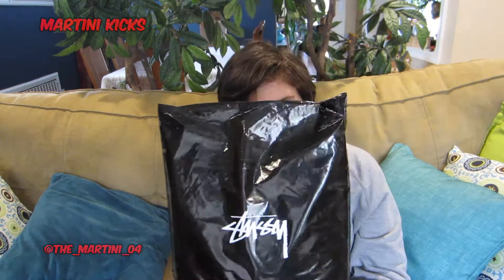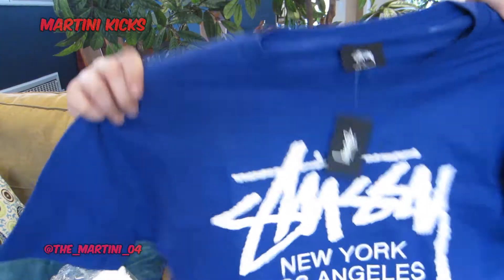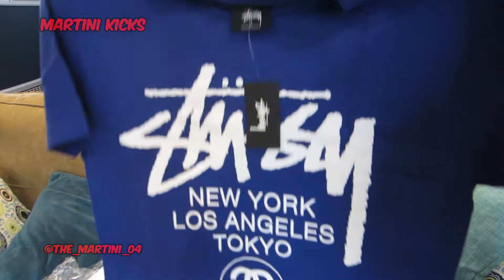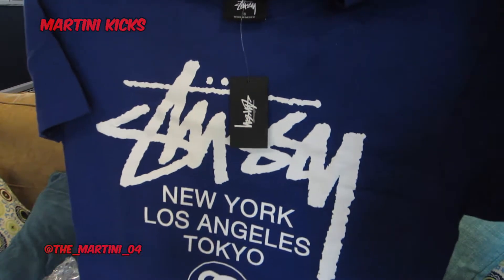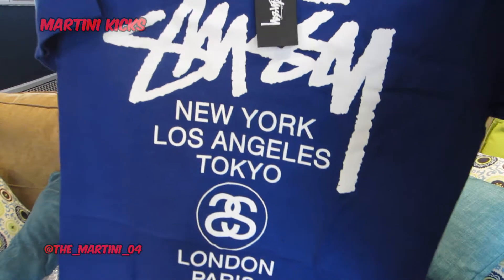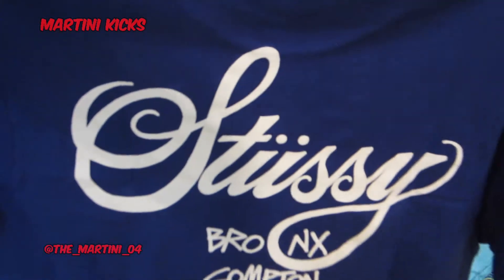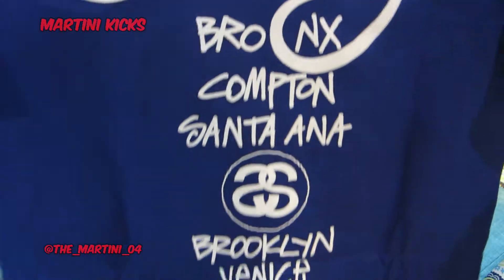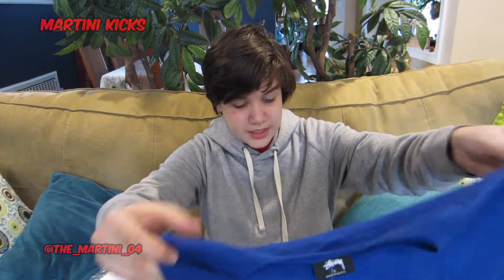STUSSY WORLD TOUR UNBOXING!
An unboxing from stussy, consisting of some pieces from the World Tour restock.